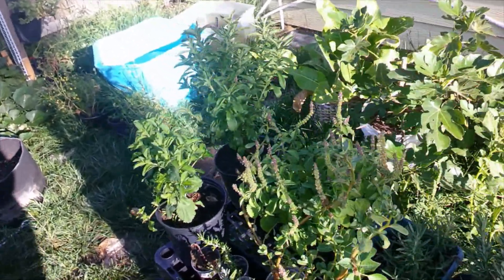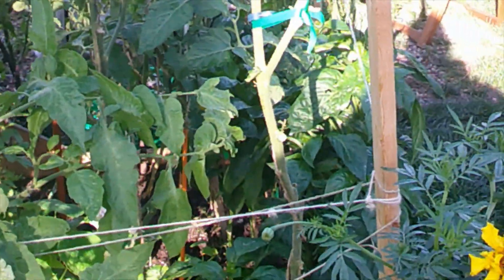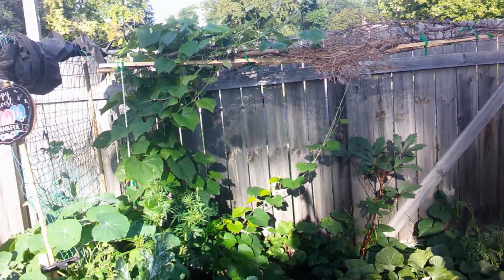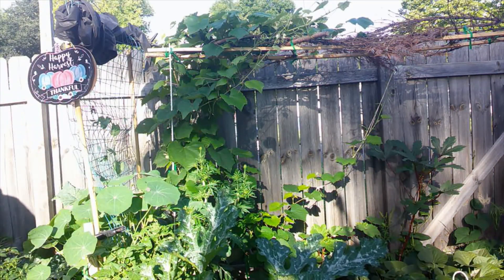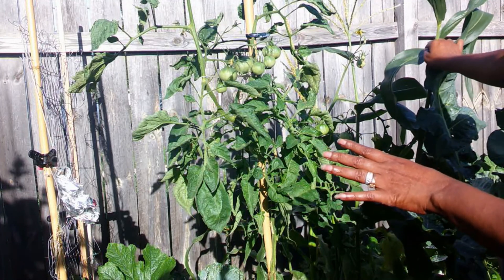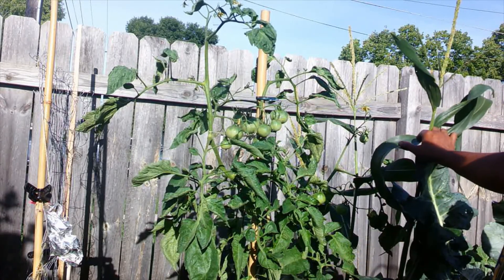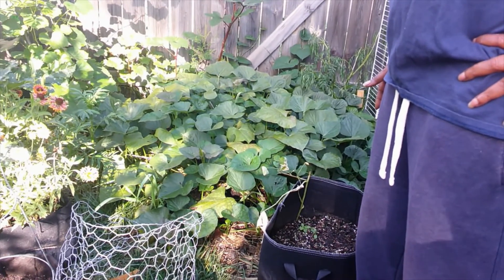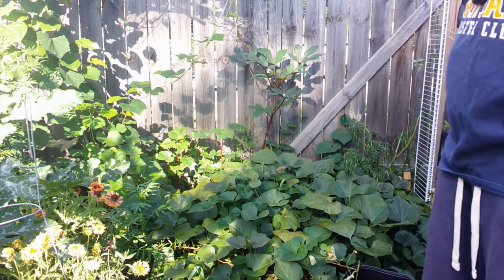L Tops (You know the ones)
I wanted to edit out my mistakes, but the misses thought you should see the unfiltered version.
We have several things going on today. Our grapes are doing good. The trellis is holding and stable. It looks wonderful, and when we do get grapes, I may have all my wine equipment. Then we can really do this thing.

L-tops - I think anyone can grow this one and it would grow good for them. So far it can work where space is limited, or a large area. Doesn't get so big you have to do anything. I think a very good beginner plant to try.

The okra - I thought it would be too cold to grow up here, and yet. Lucy took care of this okra and nursed it back to health. I'm so glad she did.

The sweet potato - Wasn't the biggest fan before, but my wife makes the best sweet potato bread (yes sweet potato bread). So, when she said I'd like to grow sweet potatoes... Very glad we have a sweet potato patch.